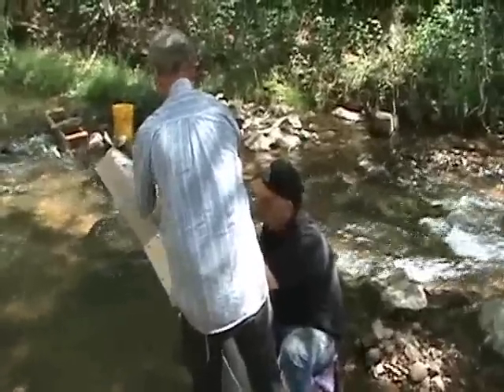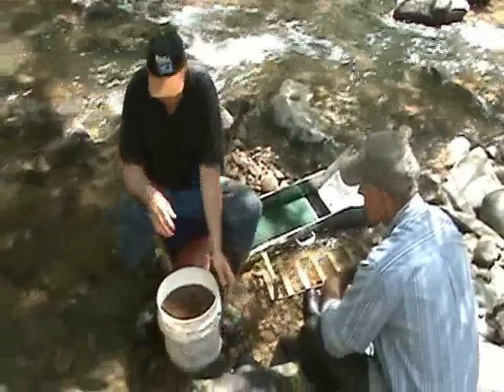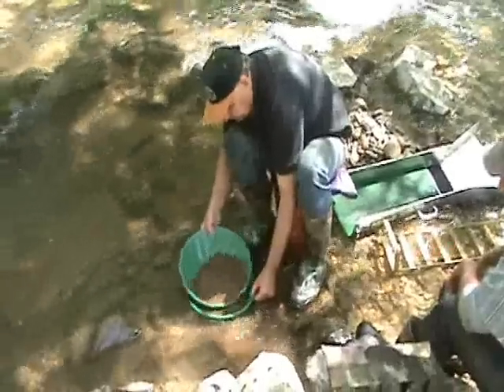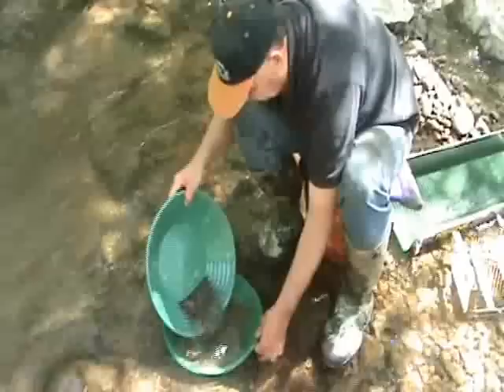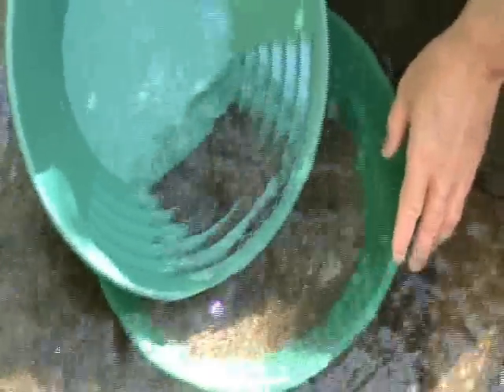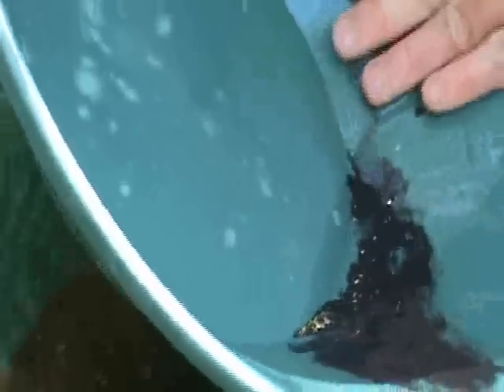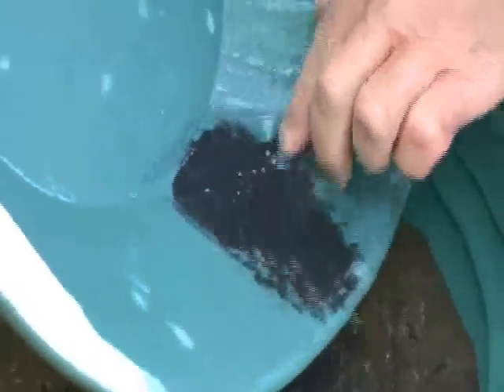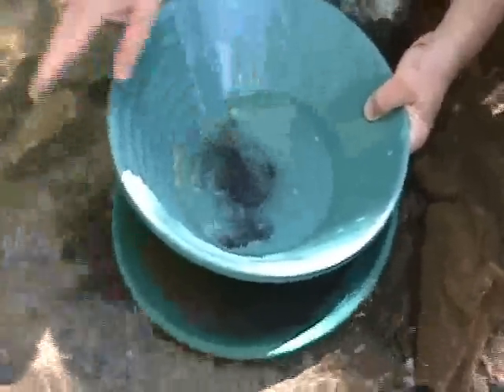Dan's excellent Mother Lode adventure part 2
A GPAA member from Colorado contacts me and I take him out for a prospecting adventure in the California Mother Lode.
Second part.